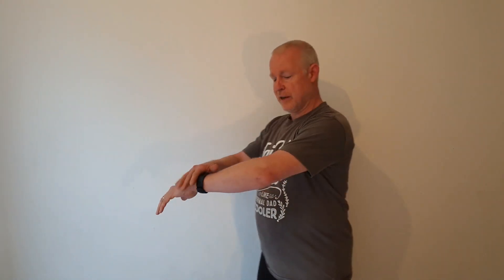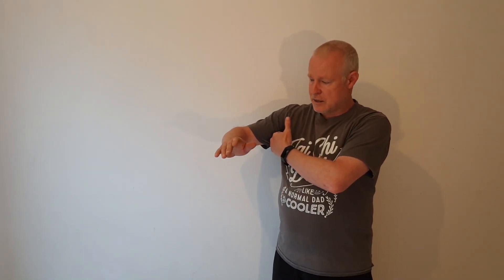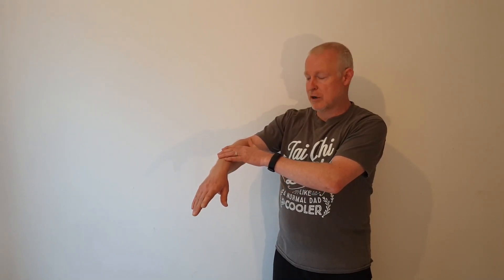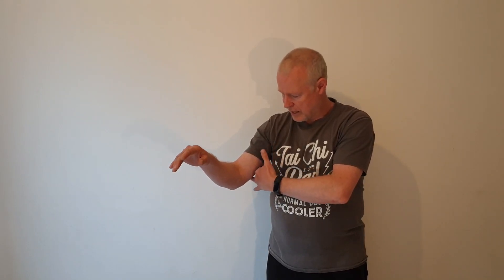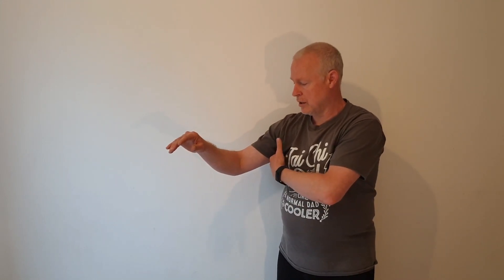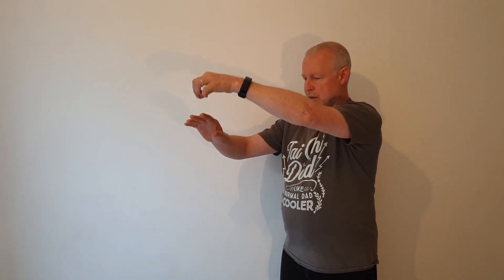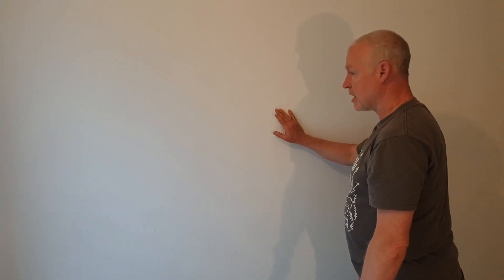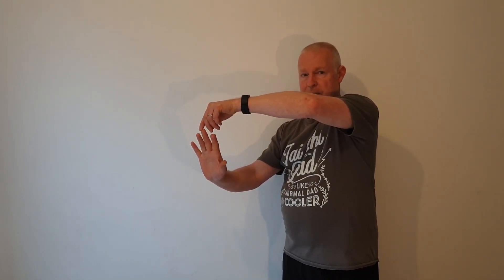Chi Energy - understanding an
In the last of this little series, Simon talks you through the basics of creating 'an' energy. Often translated as push or press, an is vital for understanding your tai chi form.